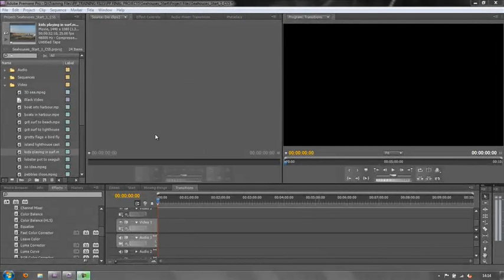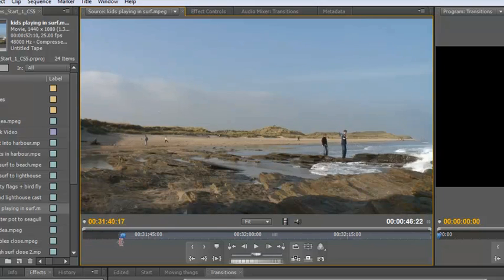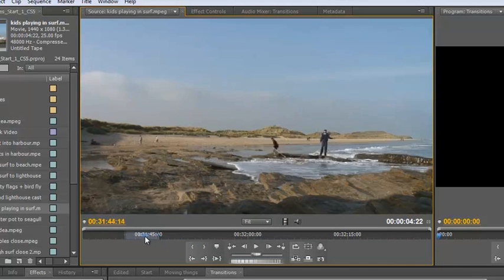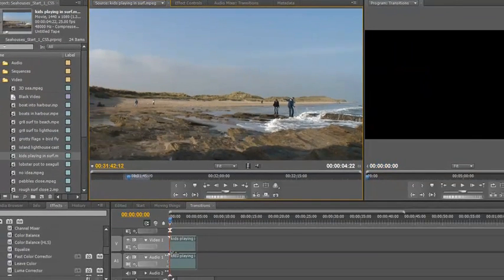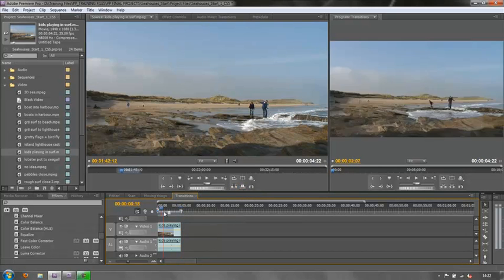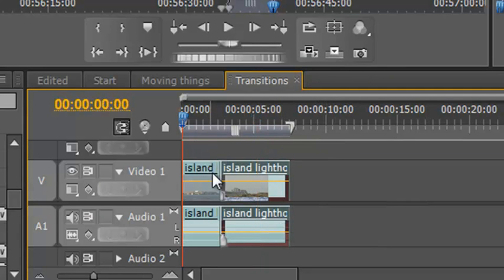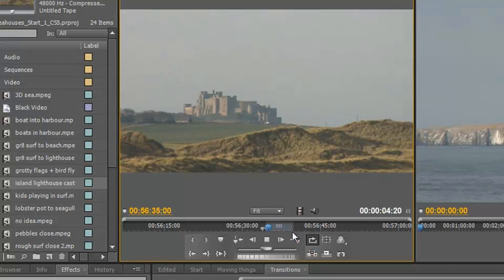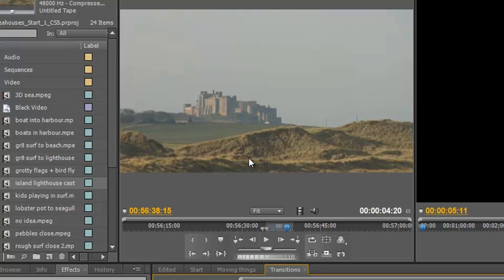Understanding the 'Source Panel' tools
Understanding the Source Panel is essential for a smooth and professional editing work-flow. In this video tutorial you will learn about the key features of the source panel, how to edit your clips to select just the parts you want to use, and which keyboard short-cuts to use for maximum speed when editing.